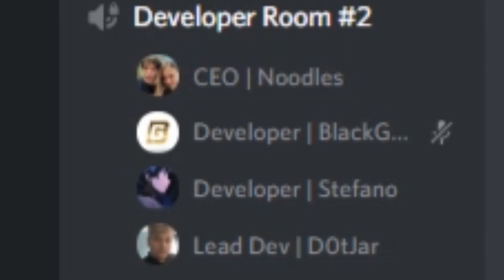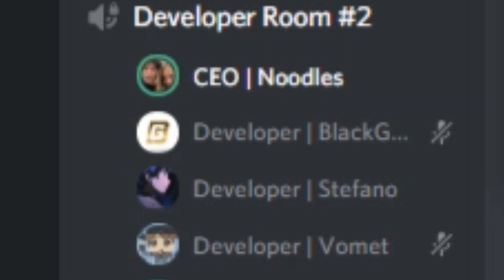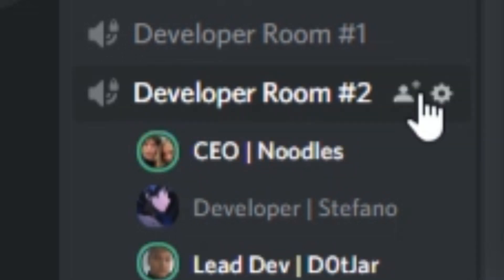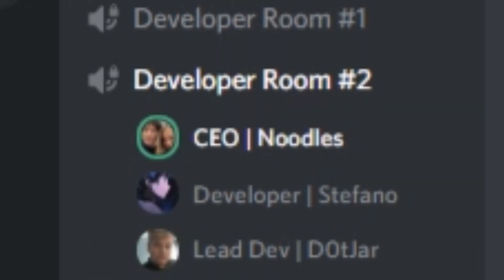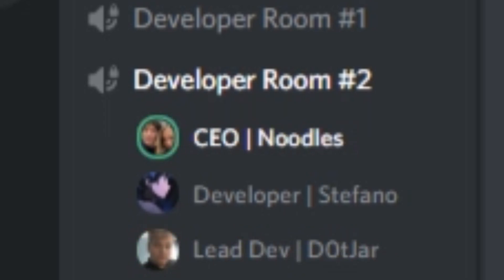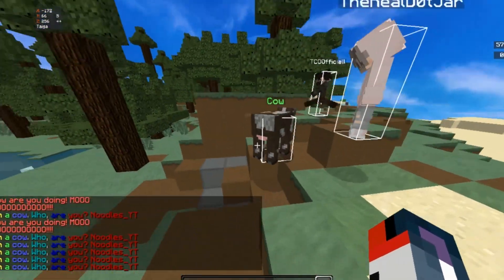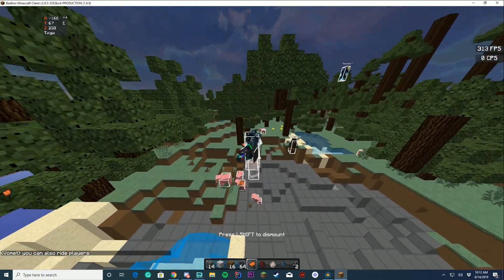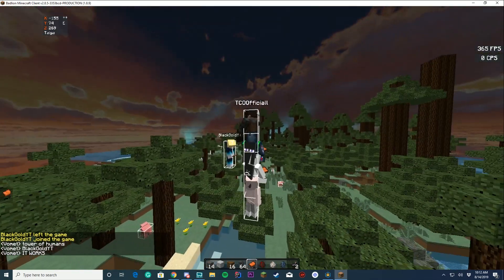EPIC DEVELOPER CHALLENGE - MAKE A PLUGIN IN 30 MINUTES